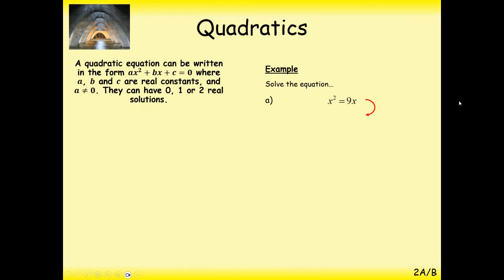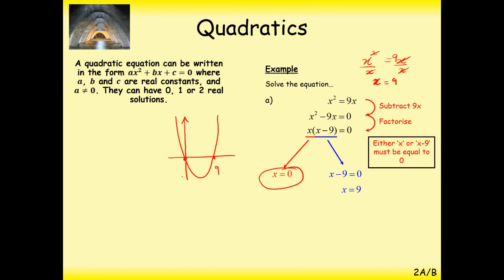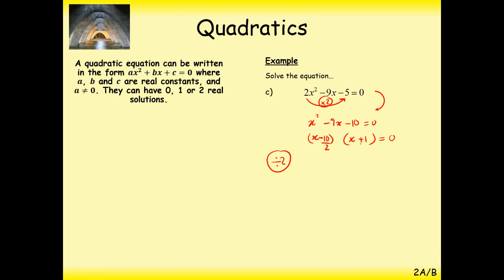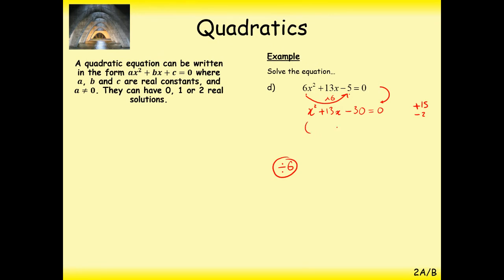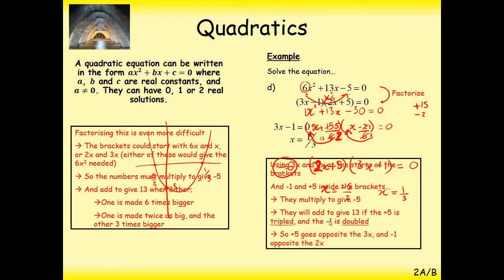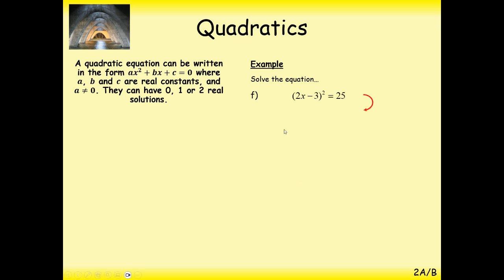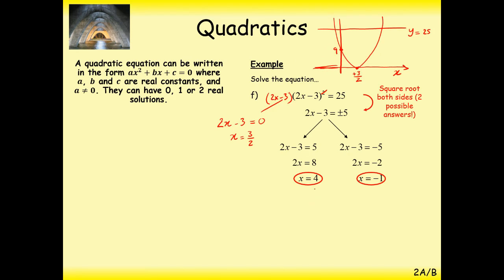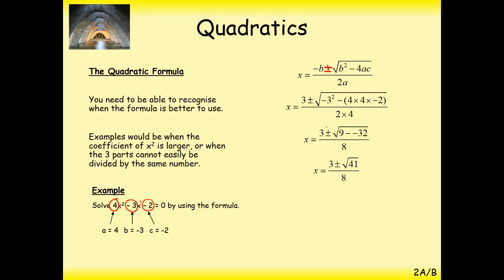AS Pure Mathematics - 2A & 2B Solving Quadratic Equations